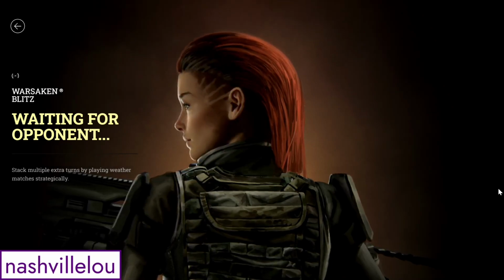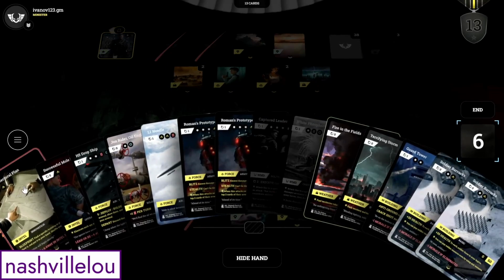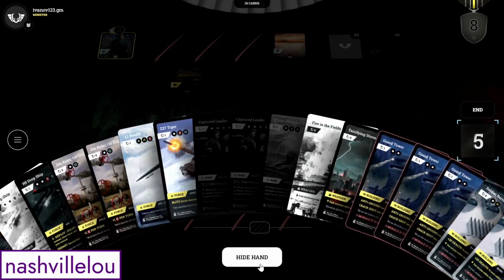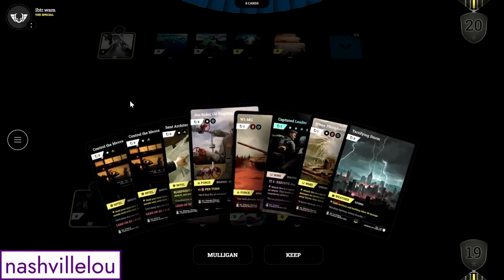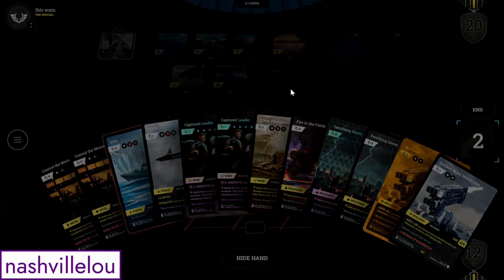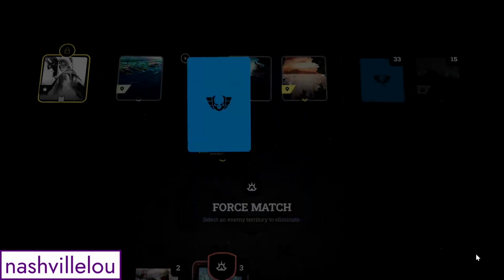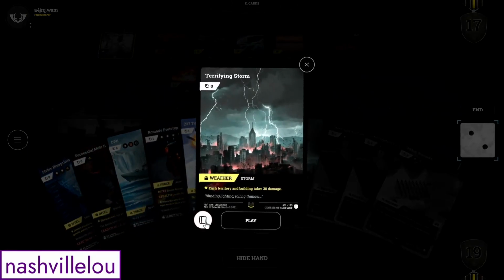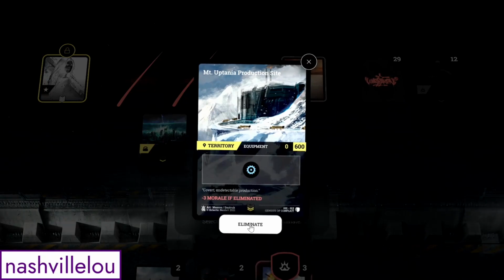Warsaken Blitz-005 on NashvilleLou Live (May 19, 2023)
NashvilleLou Live is hosted by Lou Pickney. This was episode Blitz-005, livestreamed on Twitch on May 19, 2023.

Warsaken is a fun strategy game. Blitz is a simplified version of Warsaken with gameplay that avails itself well to both livestreaming and PvP competition.